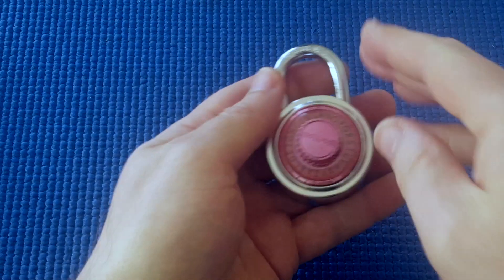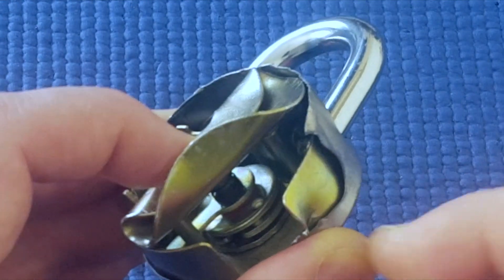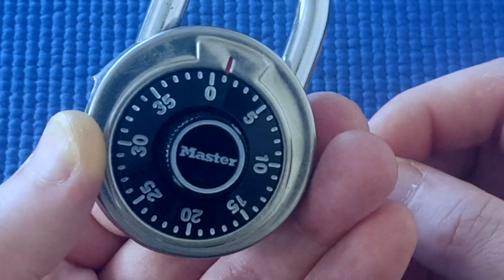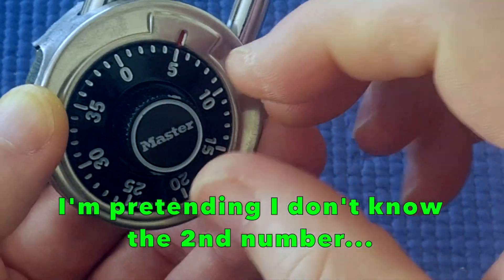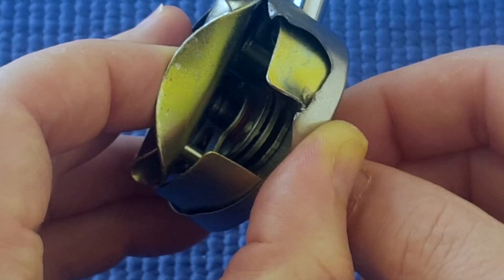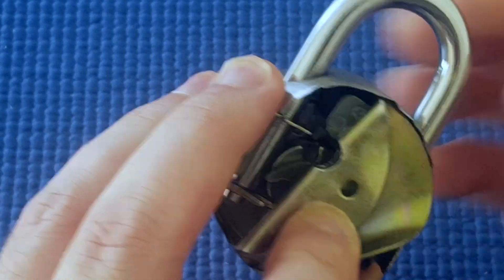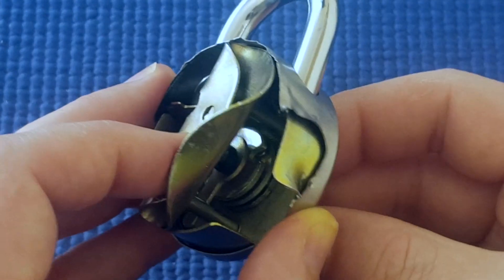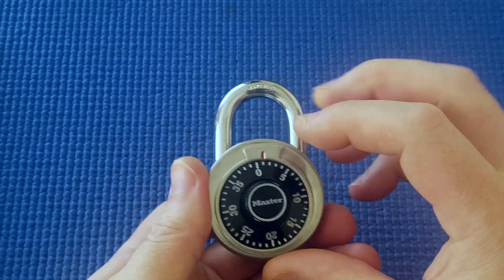(Picking 79) Secrets to decoding dial combination padlocks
This is a look inside a dial combination padlock with a view to decoding general dial combination padlocks, and why the method I used in video 78 works to speed up decoding.